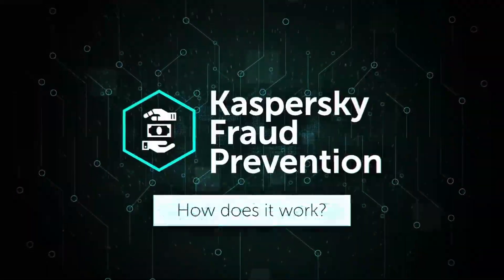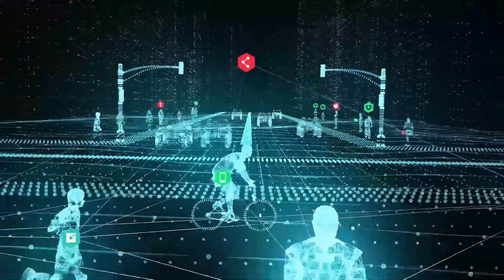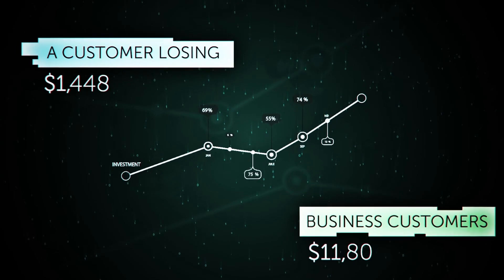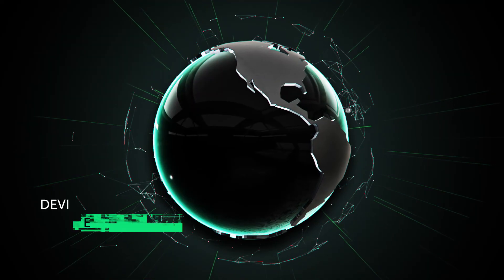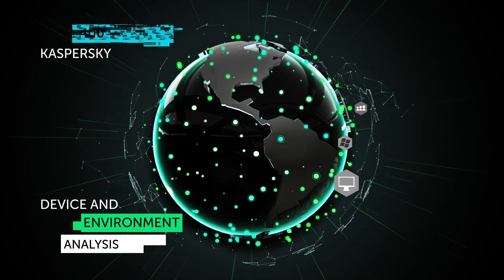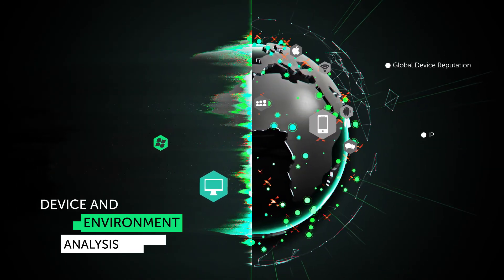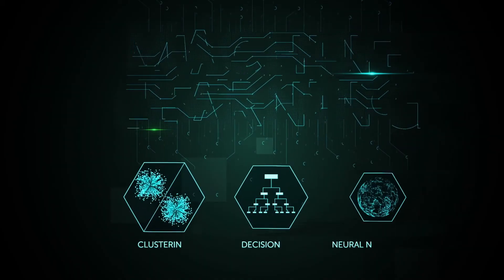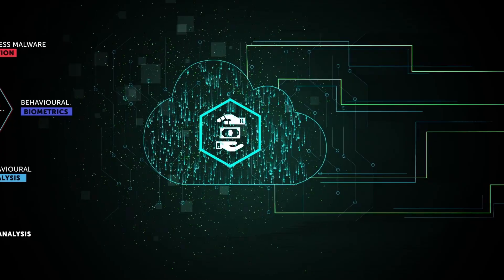Advanced Fraud Prevention Technologies – How do they work?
Kaspersky Fraud Prevention unites advanced technologies based on machine learning for proactive real-time fraud detection. Learn how do Clientless Malware Detection, Device and Environment Analysis, Behavioral Biometrics and Analysis work and how they enhance your security and monitoring solutions, allowing you to concentrate on your business and your customers.